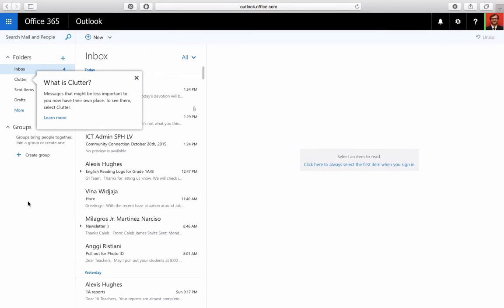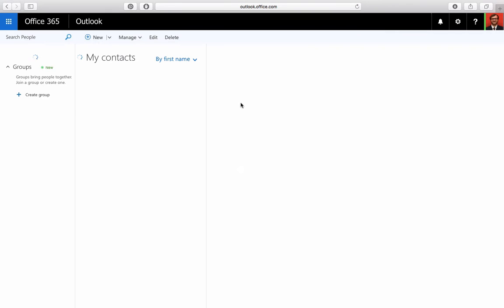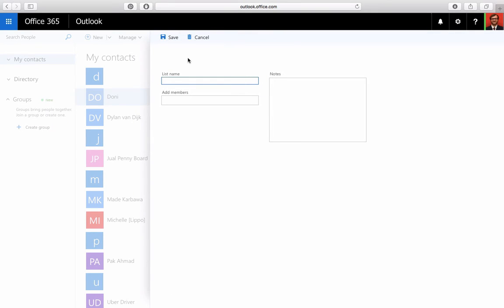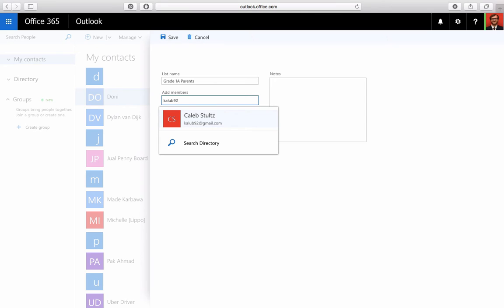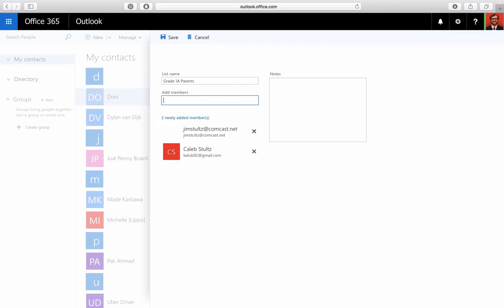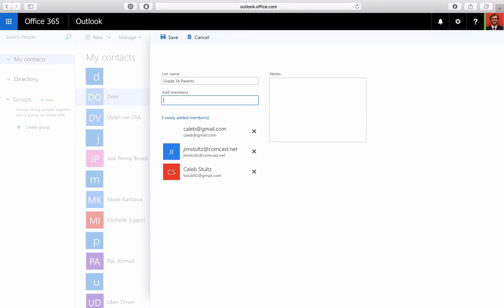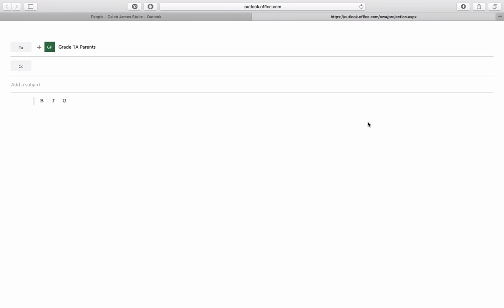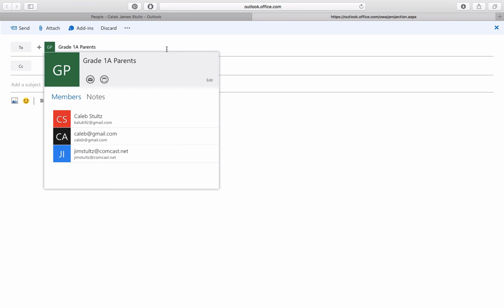How To Set Up Contact List in Outlook 365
A video tutorial on setting up a contact list in Office 365 for making emailing parents easier.